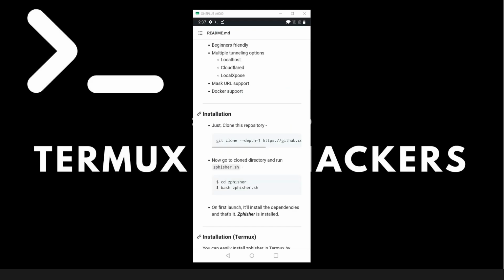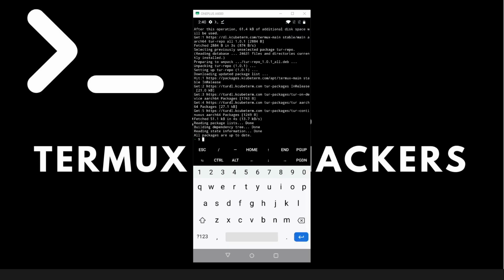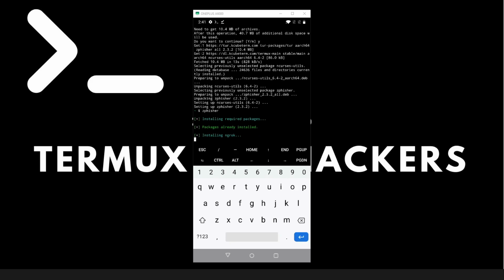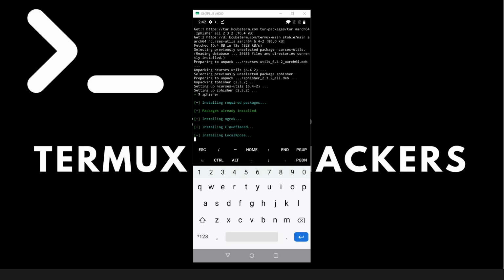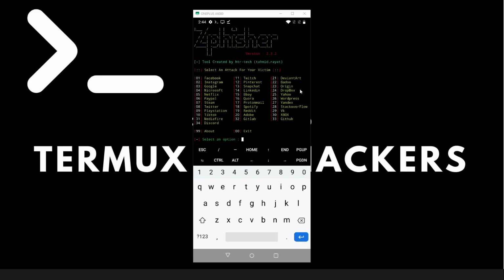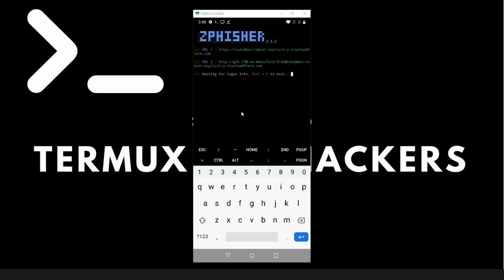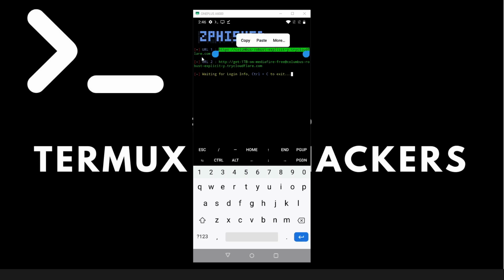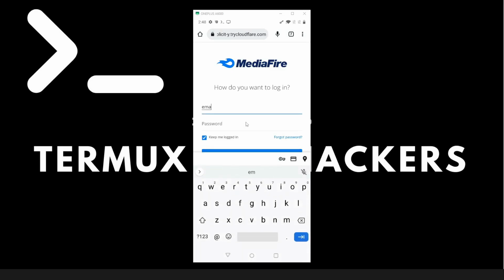ZPhisher Phishing Tutorial on Termux - How To Install & Run ZPhisher on Termux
Description:
In this video, we will guide you step-by-step through the process of installing and using ZPhisher for phishing on Termux. Learn how to easily set up ZPhisher, install dependencies, and create phishing pages for platforms like Facebook, Instagram, Google, and more. We’ll also explain why using Cloudflare is a better option than Ngrok for forwarding URLs. Always ensure ethical use of such tools.

What is ZPhisher in Termux?